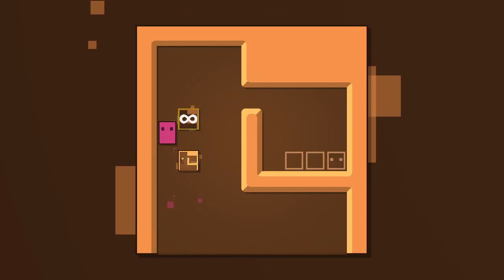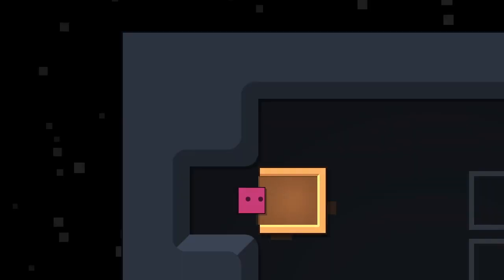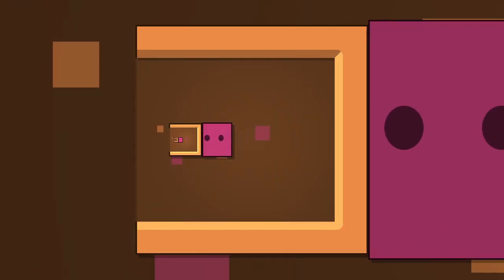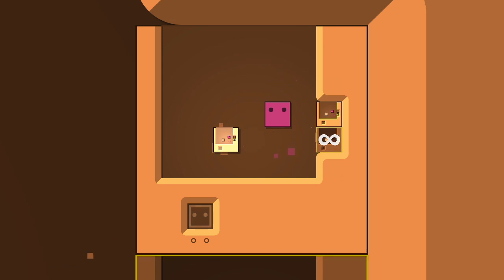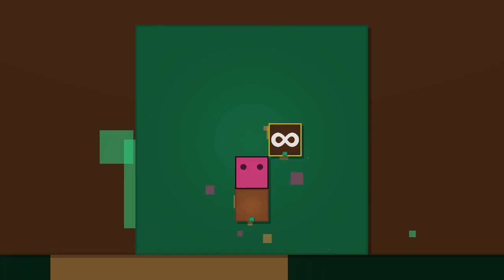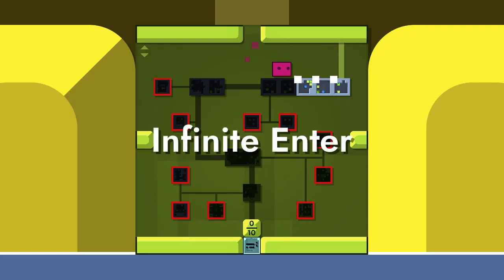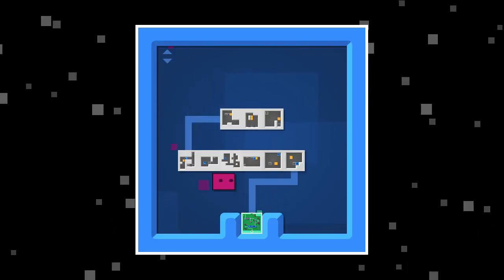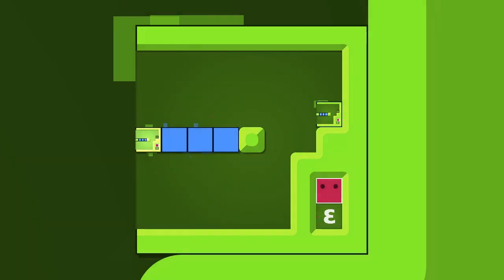Episode 13 Infinity | Patrick's Parabox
Pushing more blocks outside of themselves while also keeping them inside themselves. And also going down down down into a block infinitely.
THIS IS SO COOL.